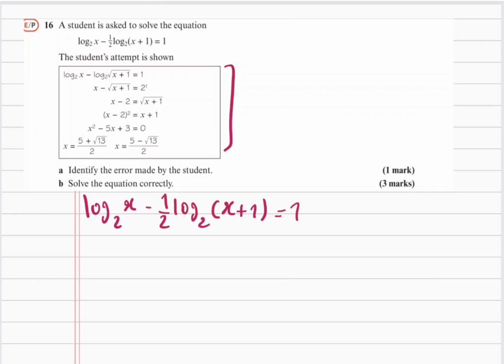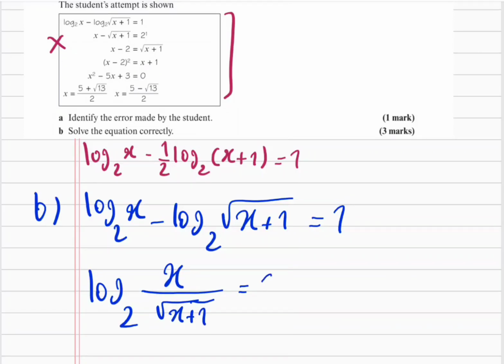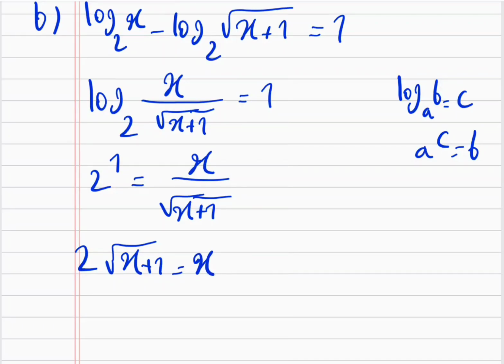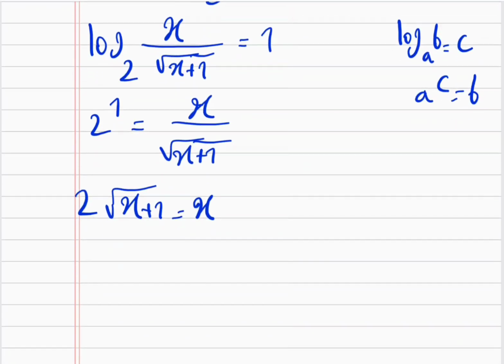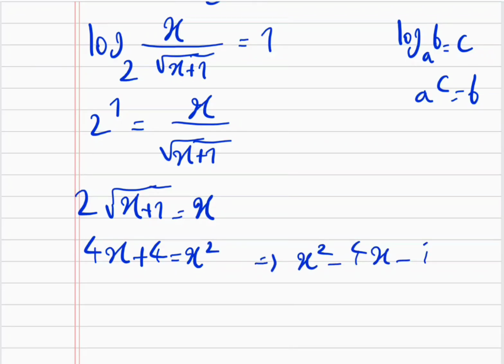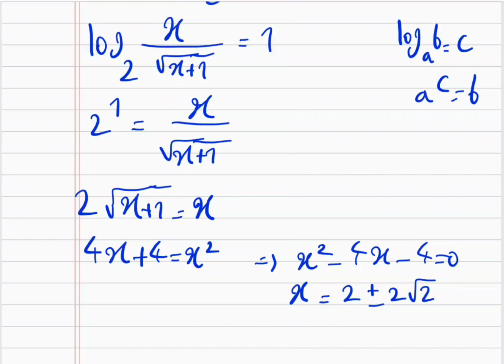Logarithmic Equations- Mixed EX 14 Question 16- A-Level Maths Pure 1